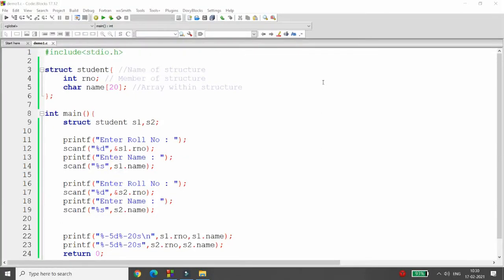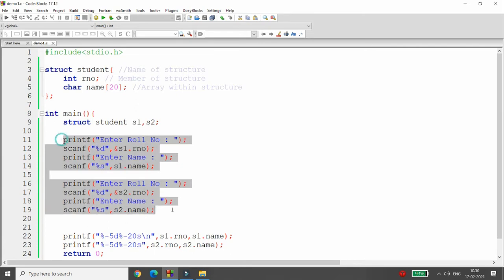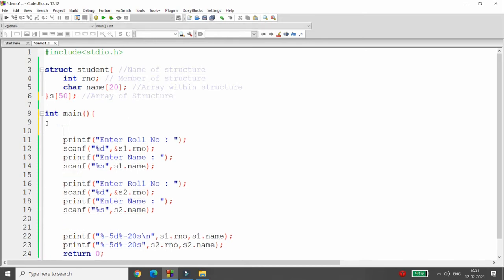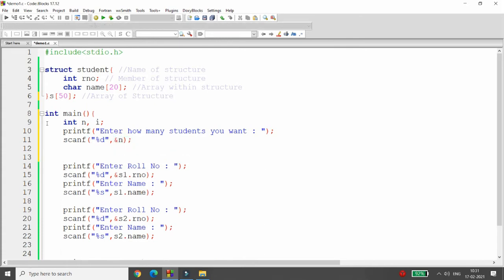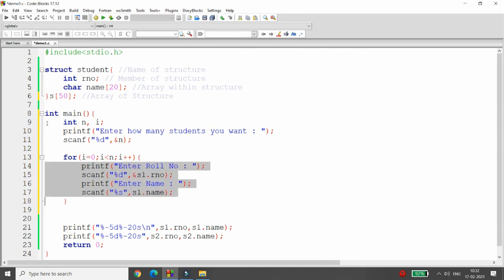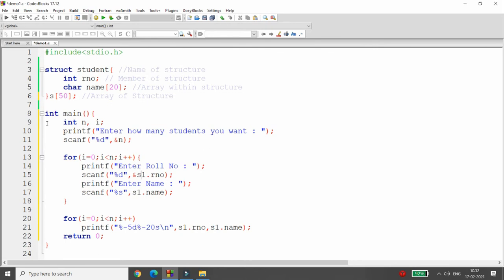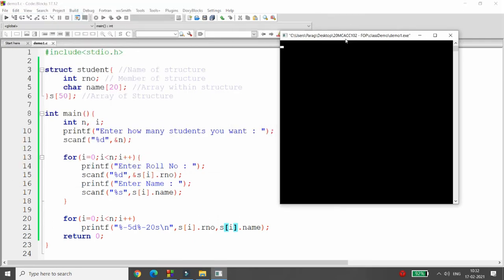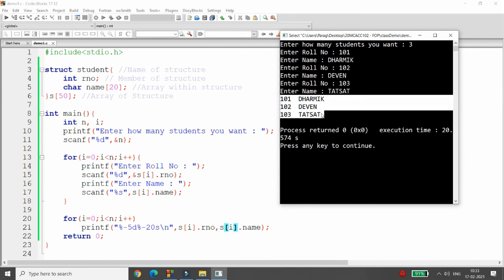Structure - Part-4 - Array of Structure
This video demonstrates the concept of array of structure